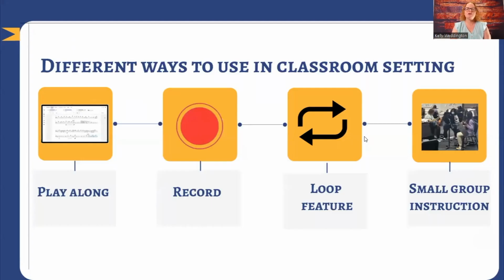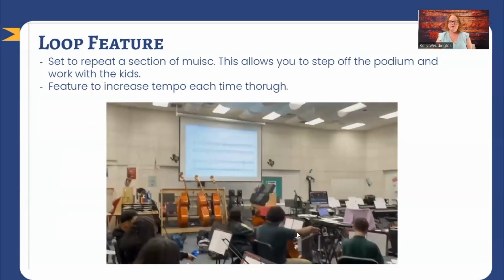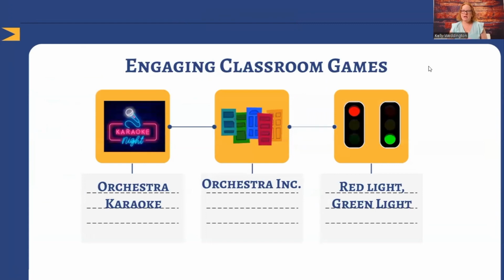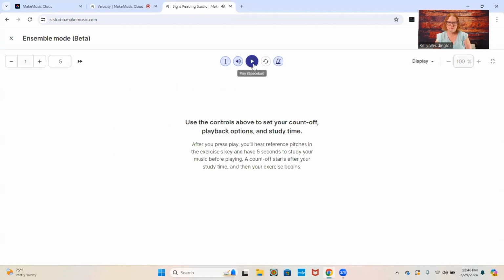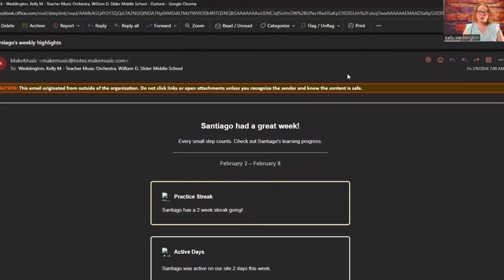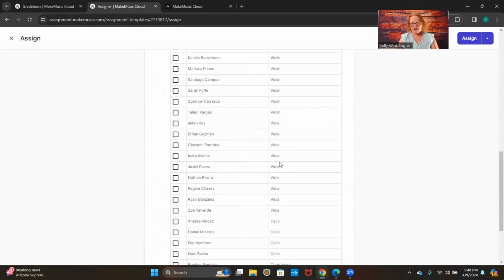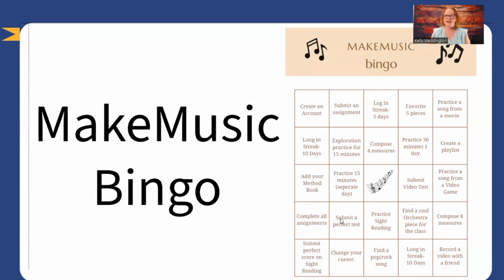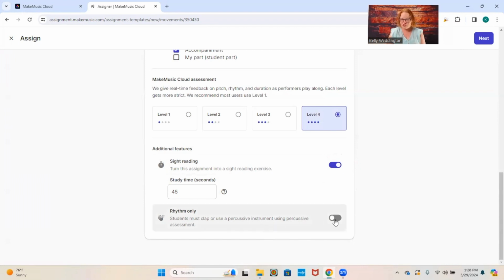Bridging the Rehearsal Gap: Connecting the Classroom to the Home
In this session, orchestra director Kelly Weddington will demonstrate several pathways to inspire and engage your students both in class and at home. Utilizing the resources provided in MakeMusic Cloud, students can enjoy fun, engaging, practice sessions that will have them asking for more. Session topics will include:
Engaging classroom games
Parent notification emails
Analytics page insights
Effective rehearsal strategies
Don't miss this opportunity to bridge the gap between your classroom and your students' practice!

Timestamps:
00:00 Intro
00:53 Agenda
01:17 Different Ways to Use
01:36 Play Along
06:08 Record
08:59 Loop Feature
11:14 Small Group Instruction
16:05 Engaging Classroom Games
16:39 Orchestra Karaoke
24:06 Orchestra, Inc.
28:49 Red Light, Green Light
30:10 Parent Communications
32:40 At Home Practice
39:34 Student Reflections
42:33 Other Uses